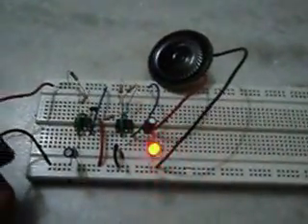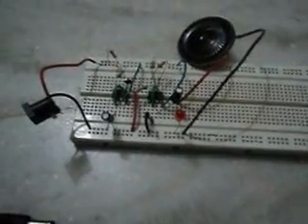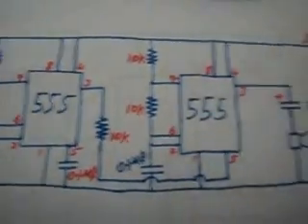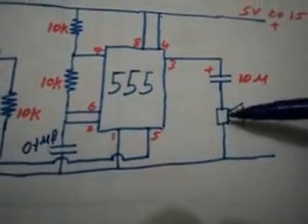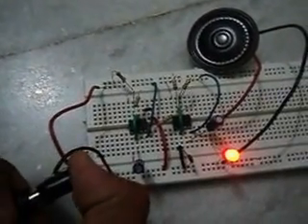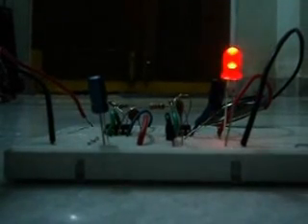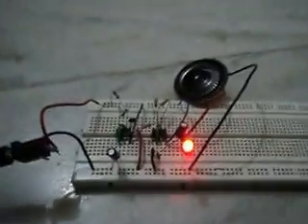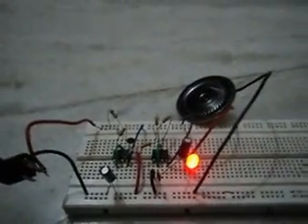Police Siren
Part Time Projects
Executed Circuit diagrams and Description on Generating Police Siren project.
Generating Siren using 2 555 IC's and few resisters for biasing